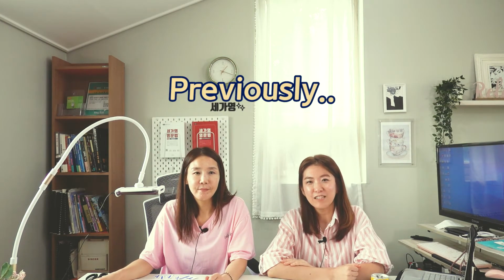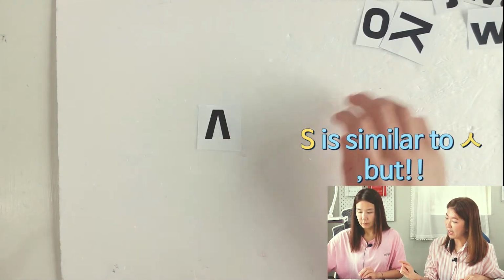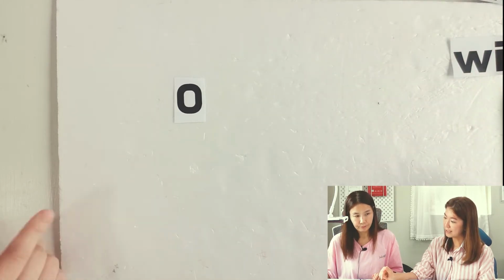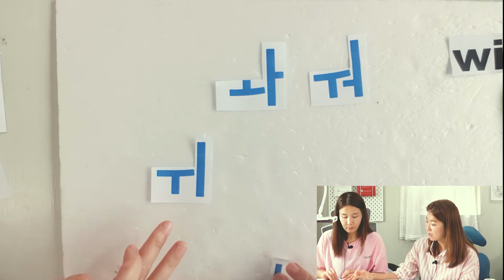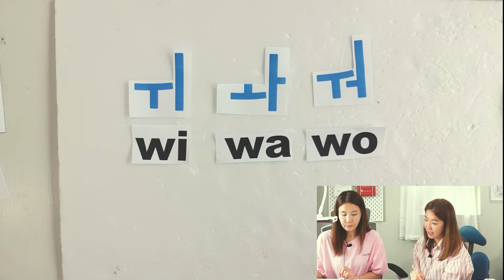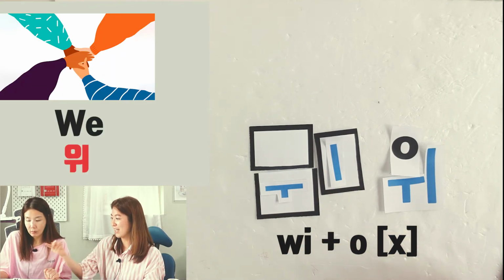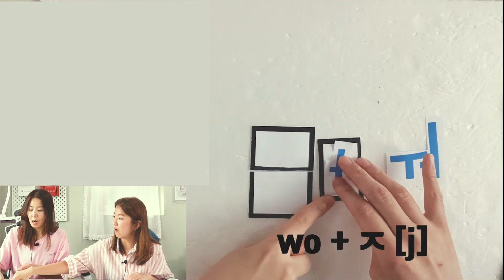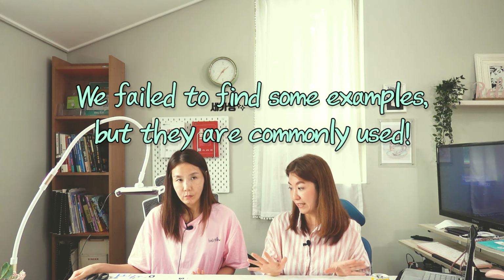Learn Korean alphabet ㅅ, ㅇ, ㅈ, and double vowels ㅟ, ㅝ, ㅘ | Korean Things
We will introduce you more consonants ㅅ ㅇ ㅈ and double vowel ㅟ ㅝ ㅘ. The important issue of Today's lesson is how you place two different vowels when you try grouping with consonants. Also, are you aware that ㅇ is categorized as a consonant but doesn't have any sound itself? Learn the unique function of ㅇ and how it is pronounced when it combines with a vowel.